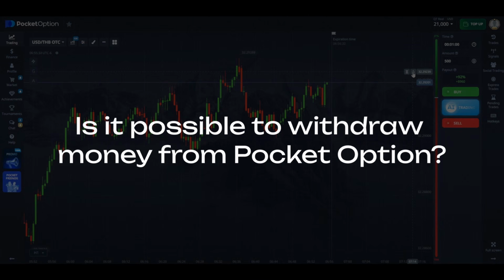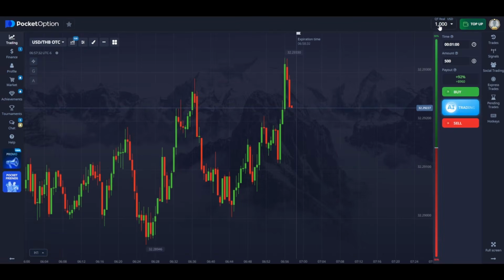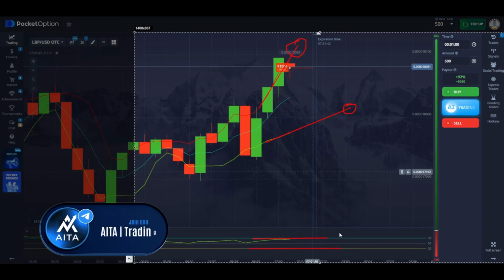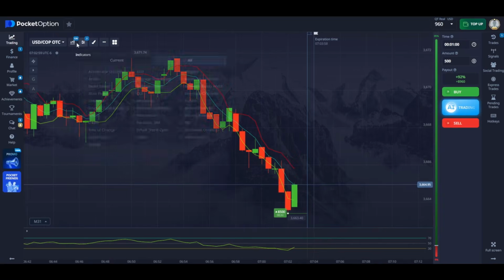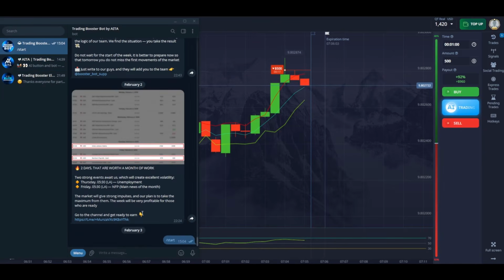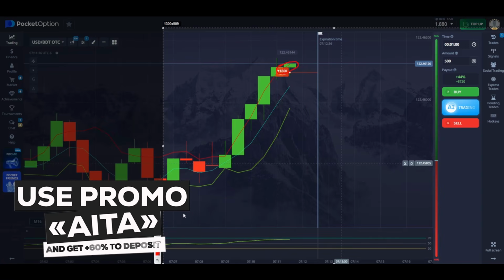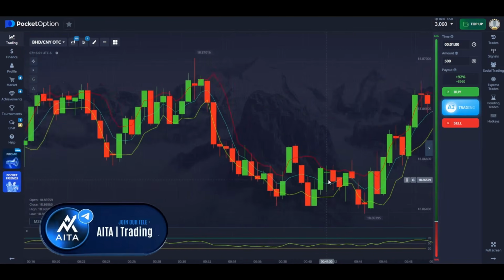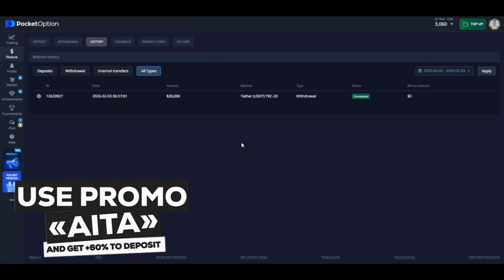Withdrawal from Binary Options $21,000 - will they withdraw it??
0:00 Is it possible to withdraw funds from Pocket Option?
1:15 A strategy using two indicators!
2:34 Market settings!
3:30 A tool for those who don't want to analyze the market!
4:36 Where to find even more strategies!
5:33 The best and worst entry points in strategies!
6:47 The finale! Was it possible to withdraw funds from Pocket Option?